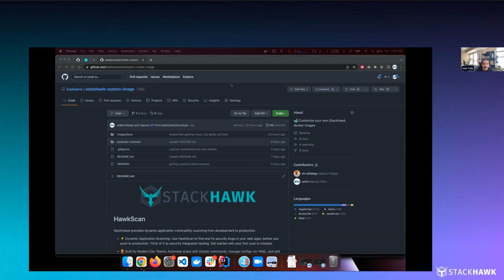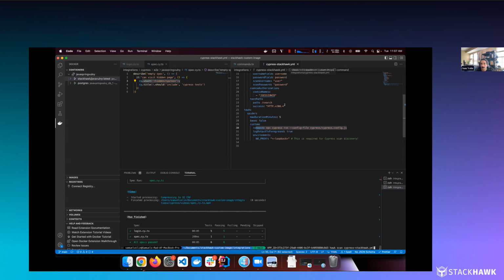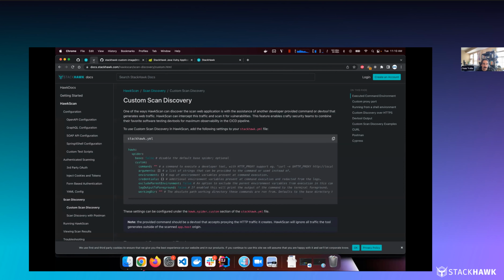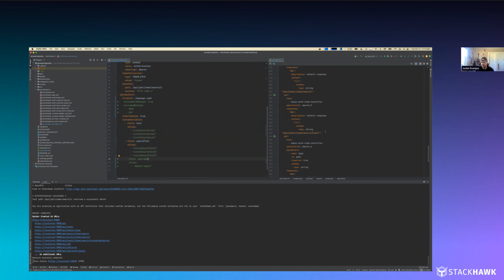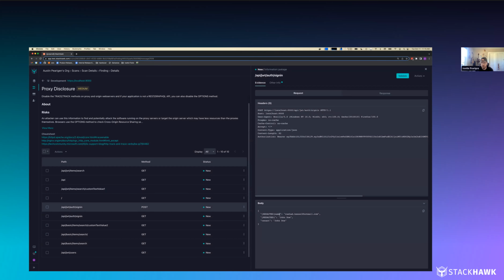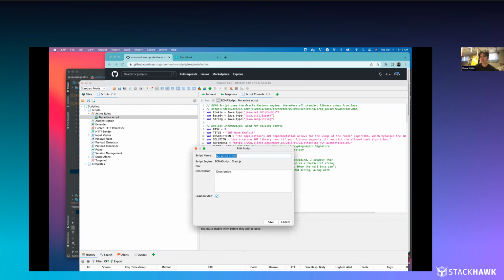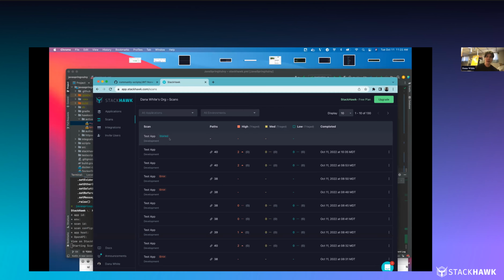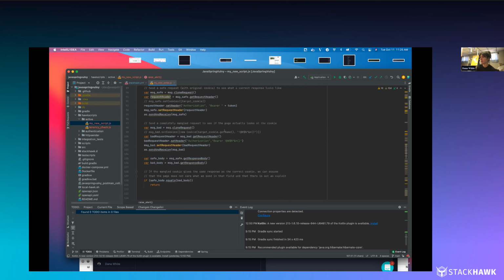Deeper API Security Test Coverage Office Hours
In this Office Hours session we cover:

✔️ Custom Scan Discovery: Using Cypress Test Suites to discover your application's paths.

✔️ Custom Test Data for REST APIs: Injecting custom variables into REST API parameters to exercise more of your application's business logic.

✔️ Custom Test Scripts: Migrating test scripts from ZAP and registering custom scripts to StackHawk.